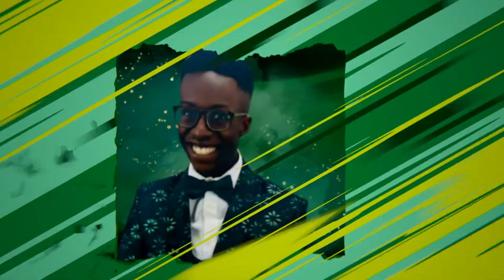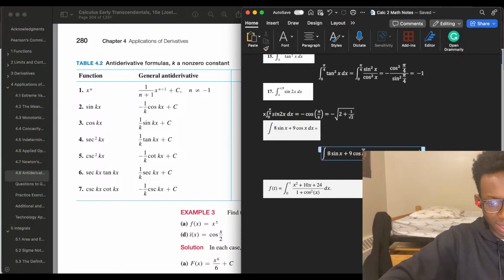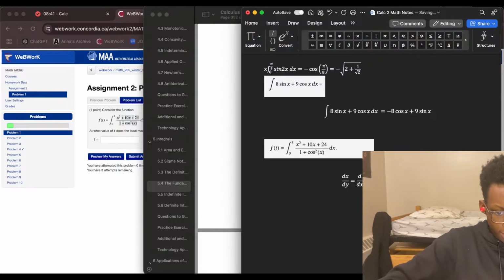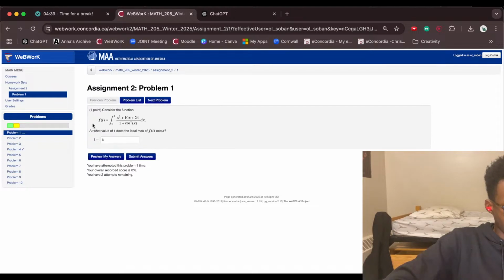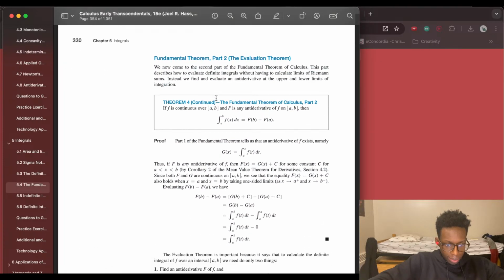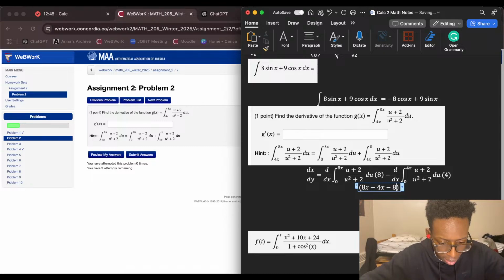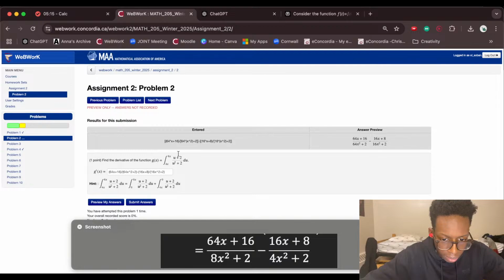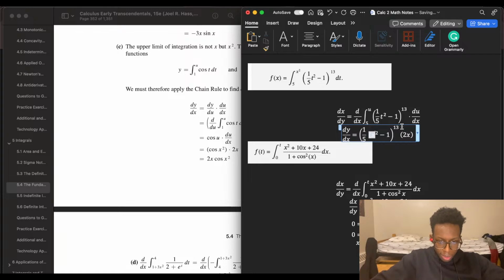Definitive Guide to Definite Integrals (Spoiler: It’s NOT Easy)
Solve integrals, explore derivatives, and tackle advanced Calculus problems! This stream focuses on building your confidence with Calc 2, featuring walkthroughs of recommended problems and key concepts.